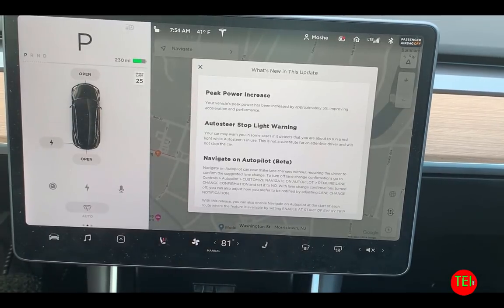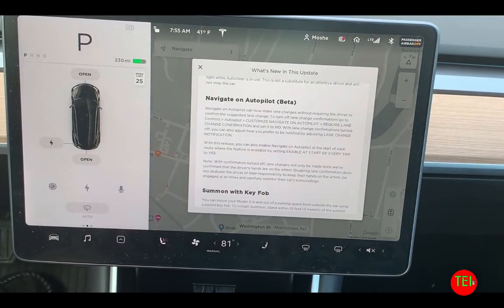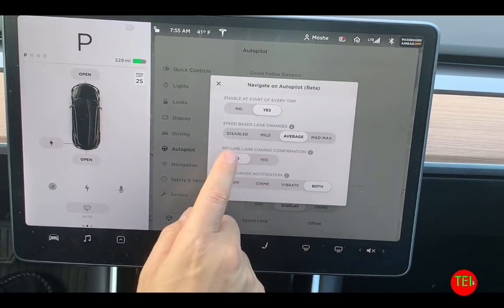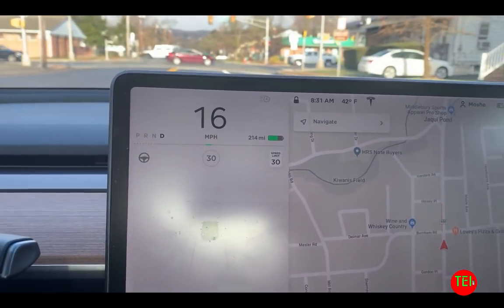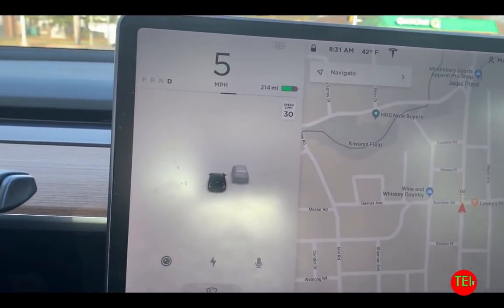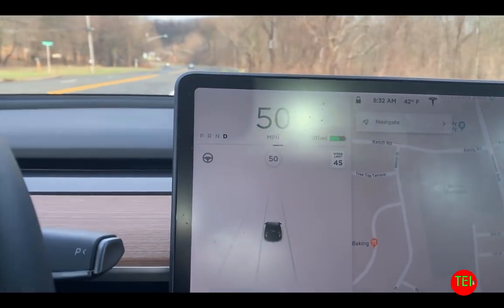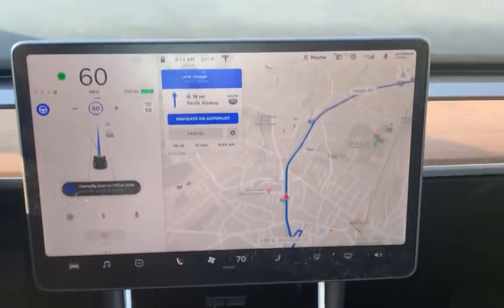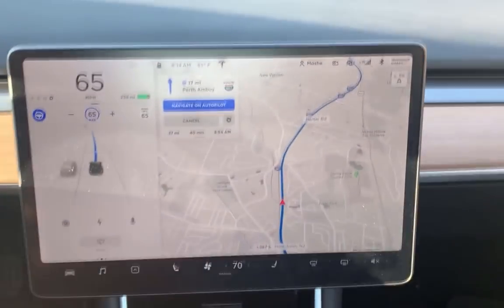Tesla Update: Power Increase, AP Lane Chage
Tesla Update: Power Increase, AP Lane Chage. Another Tesla software update.